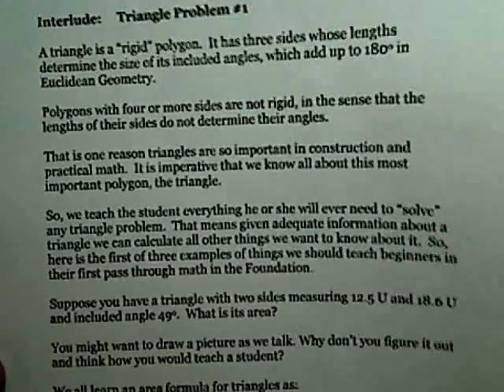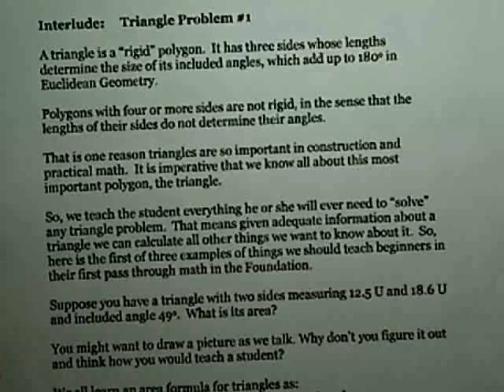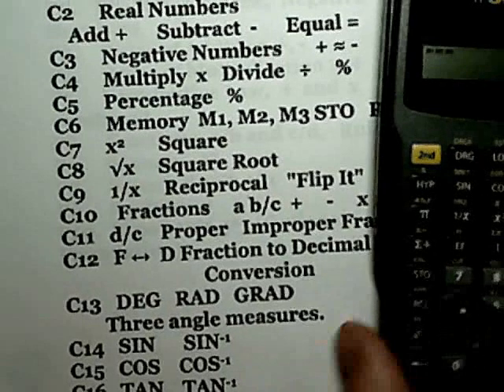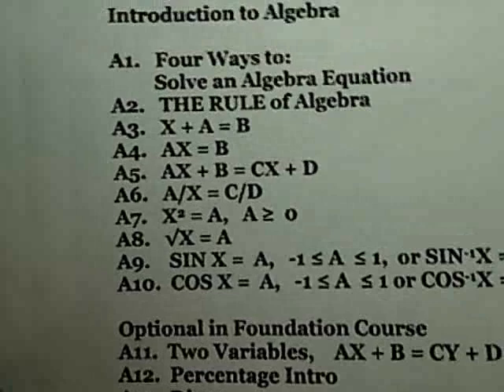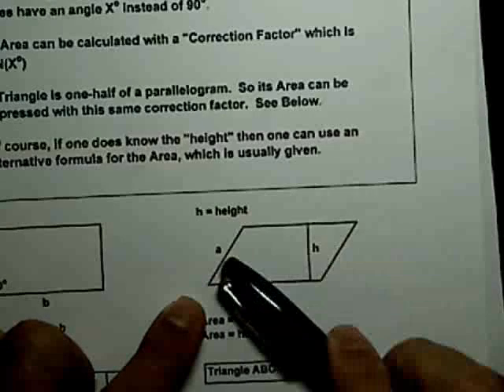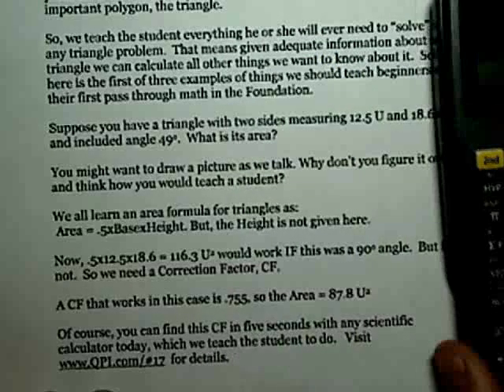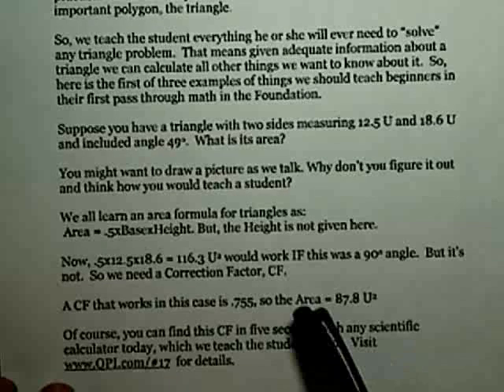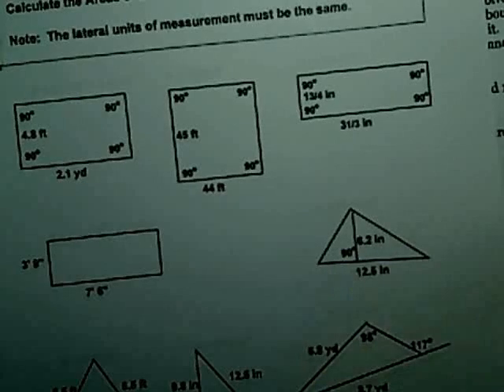TriadMathFoundationInterlude1_Area_of_a_Triangle[1].flv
This is how we present the area formula for a triangle in geometry in the Foundations course.